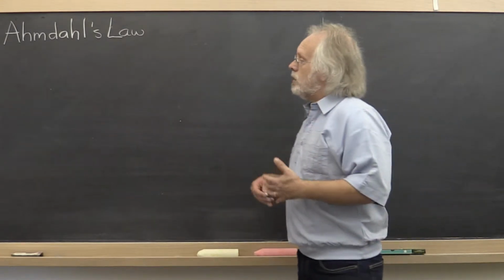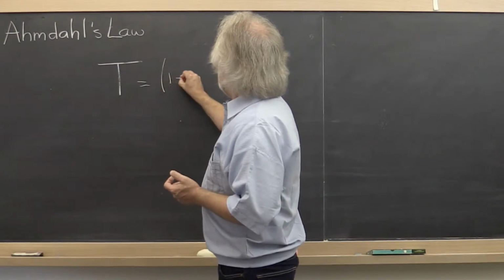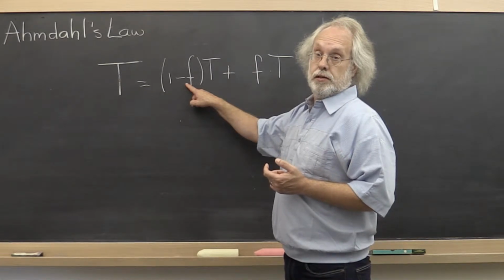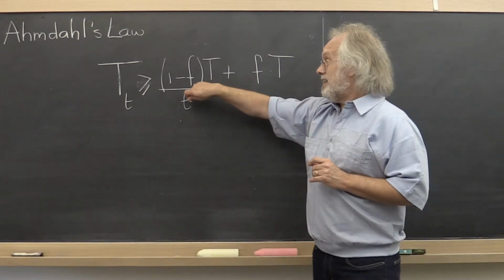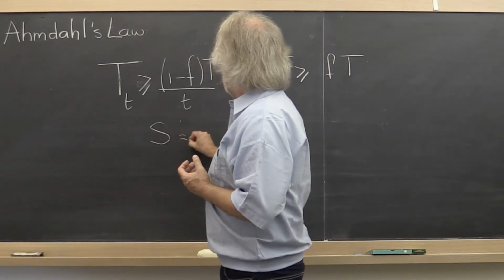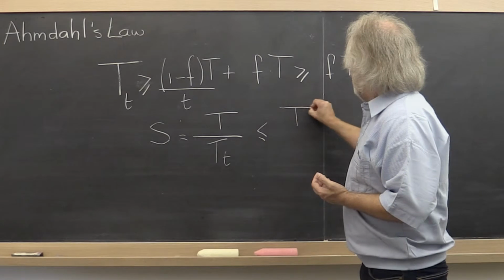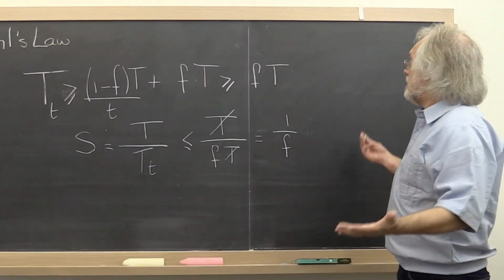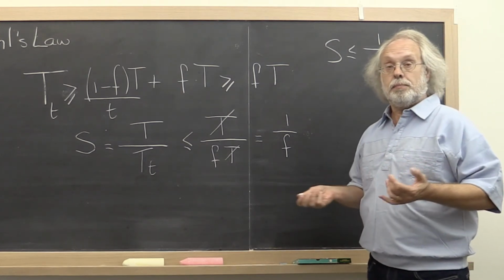4.4.2 Ahmdahl's law